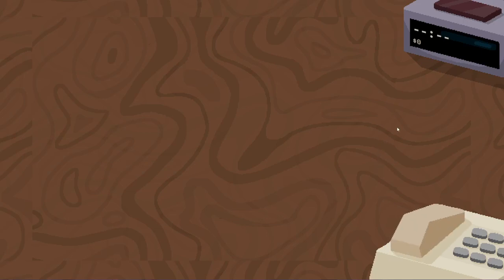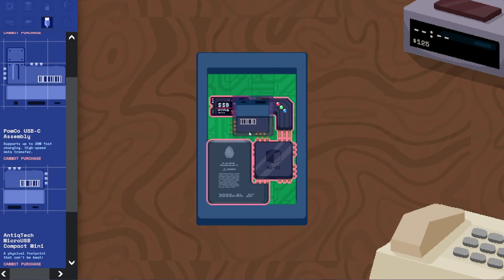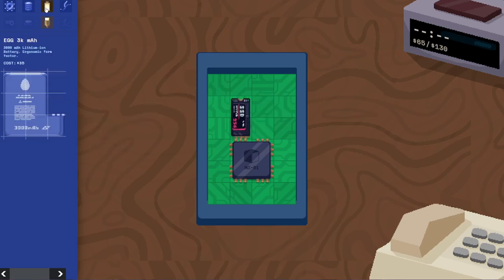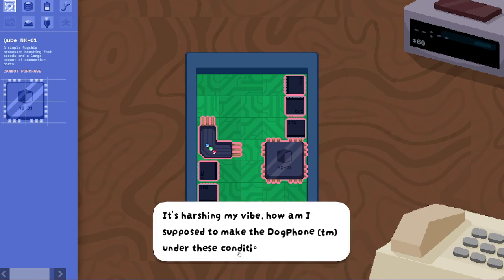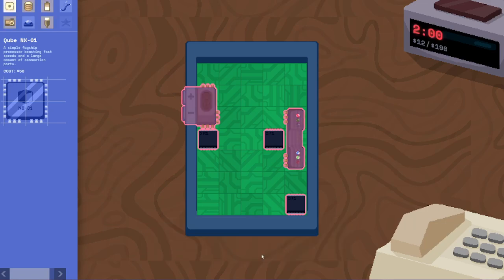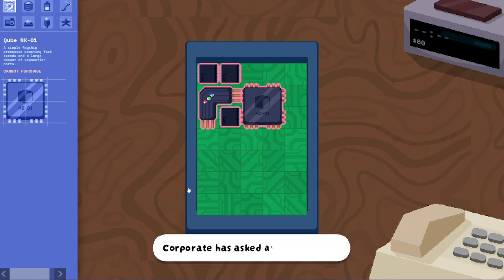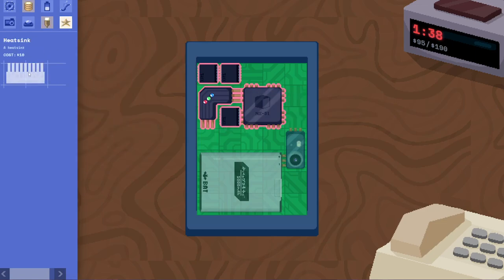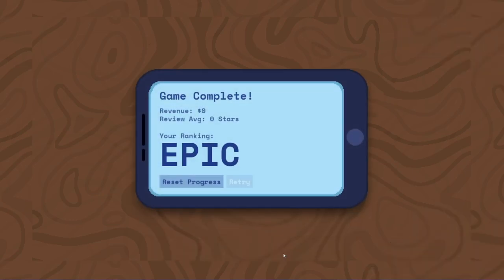LD54: Less is Moore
I experience your phone (tm)